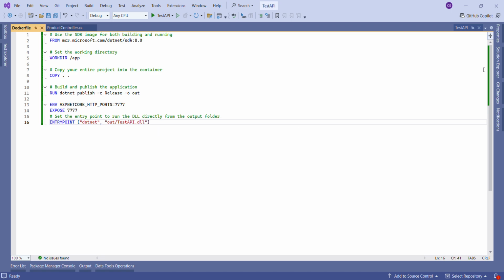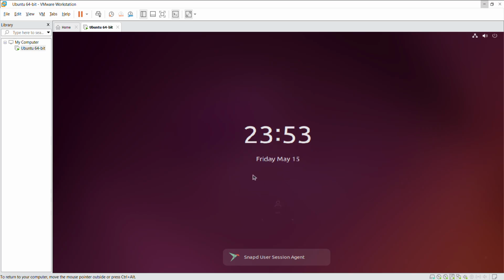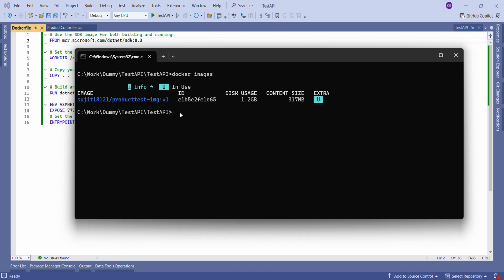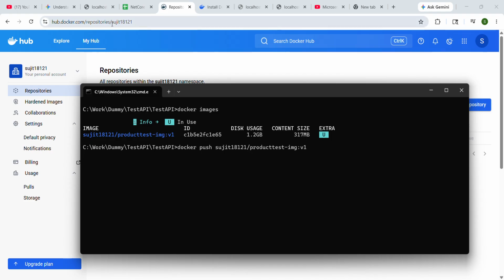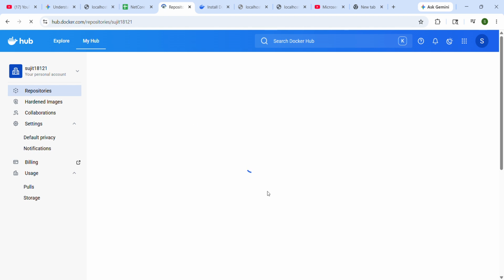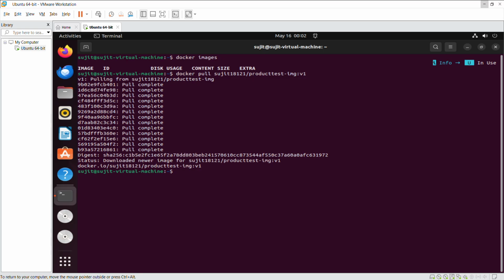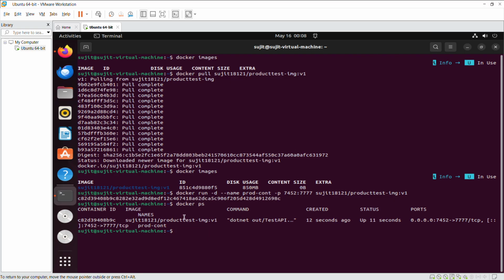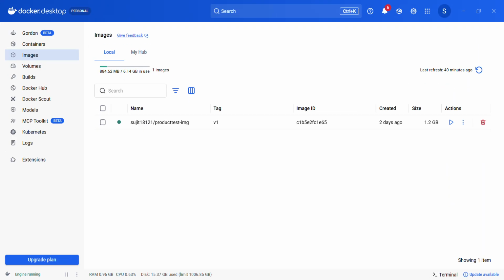Run Dotnet Web API in Linux using Docker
This Video shows, how to run a dotnet core web api using Docker in Linux operating system, where no dotnet run time installed.